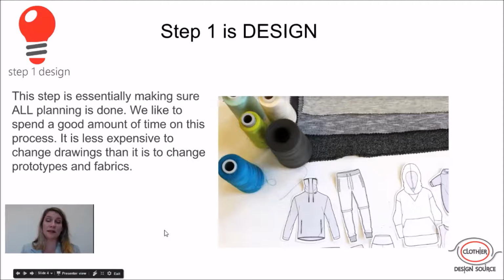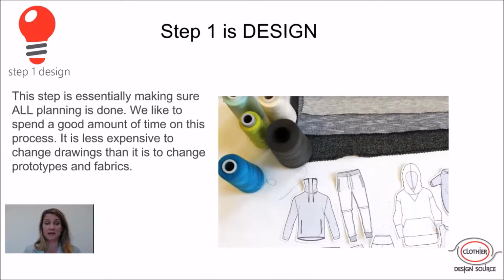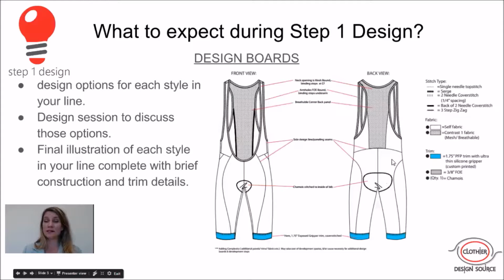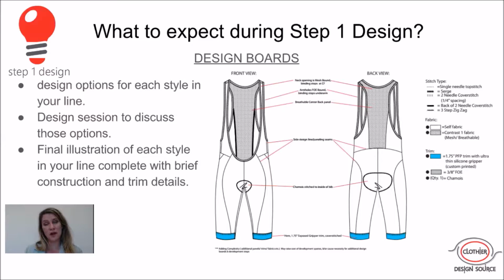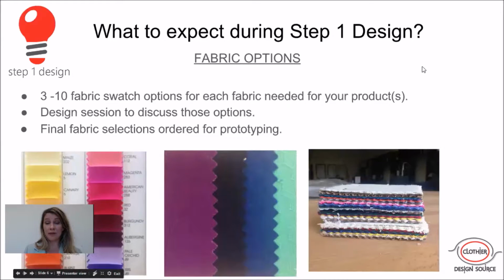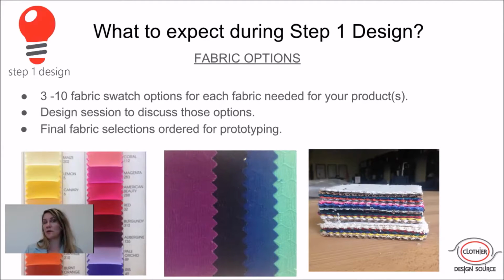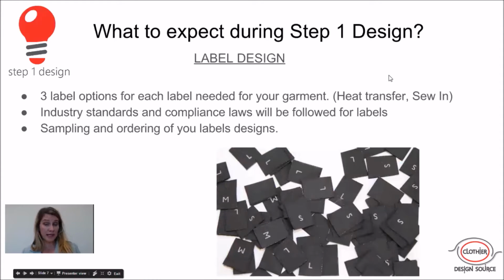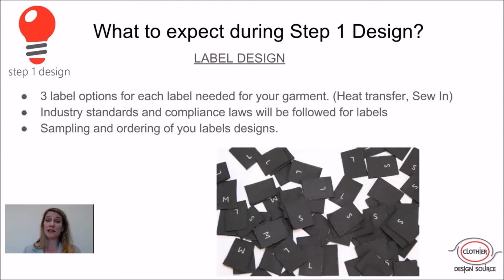Introduction to Clothier Step 1 - Design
Before starting Step 1 Design, watch this short video to help you understand what is happening during this process. Watch as we describe what to expect while we are designing your apparel and what deliveries you will get.

Need more guidance in your apparel journey? We're here to help! Sign up for our Apparel Mentor Membership and have an industry professional at your fingertips through our app and our live video discussions on all topics pertaining to the development of your apparel brand! Click this link to find out more or set up a free consultation